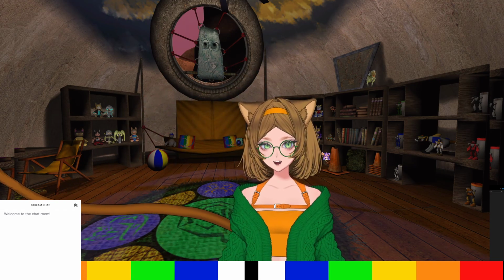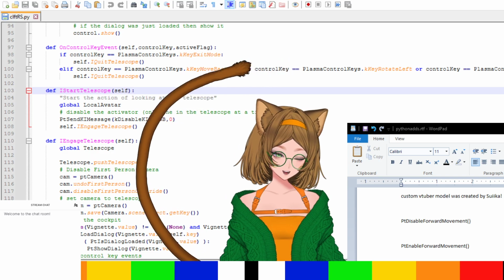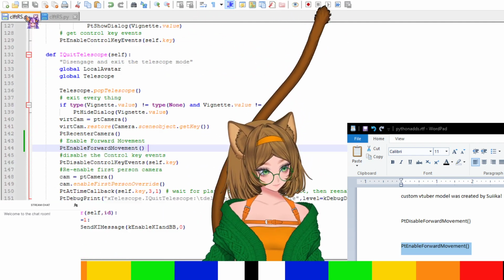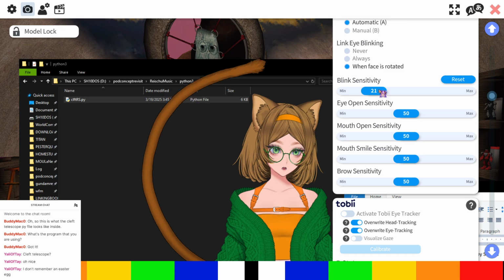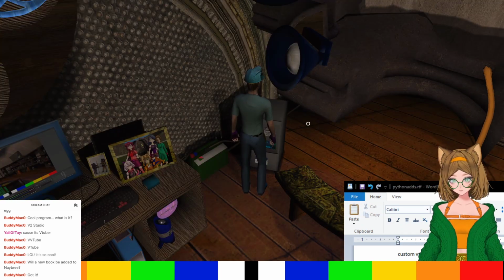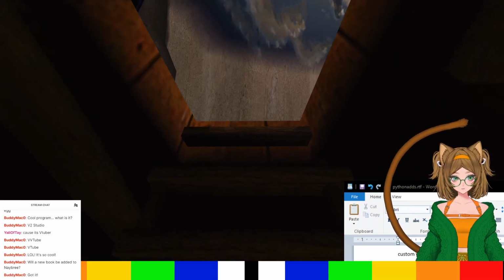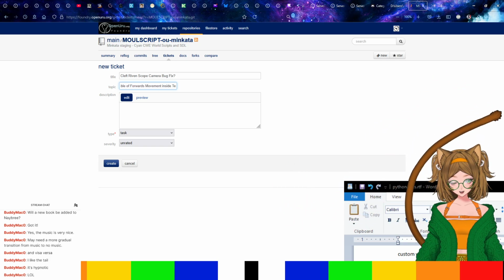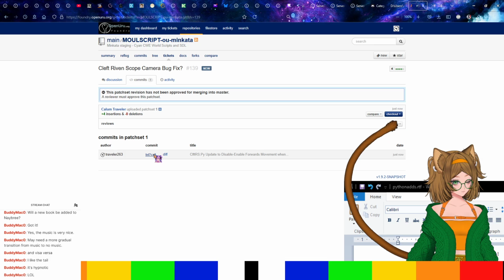Blender For Korman: Python, Tickets, Forks!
ALSO introducing a properly animated VTuber model!

Customizable VTuber Model by Suiika.